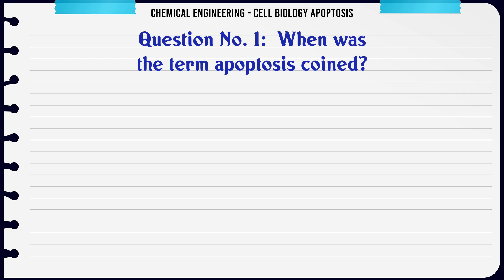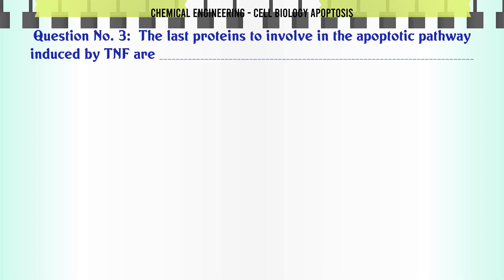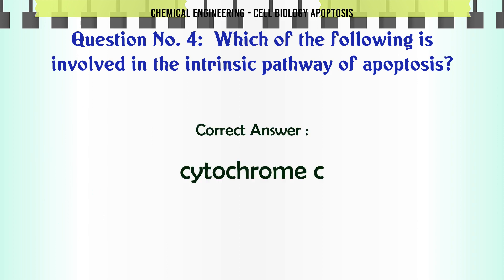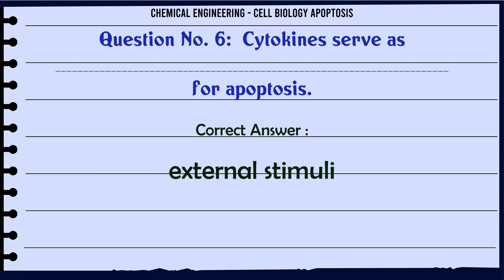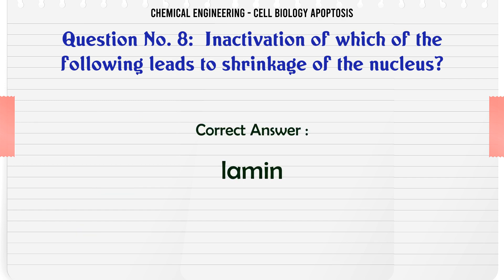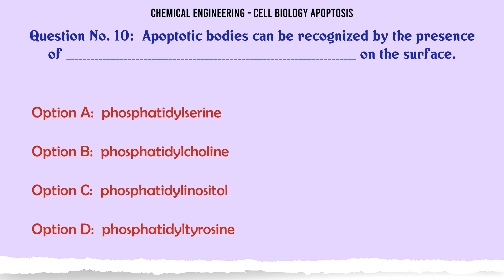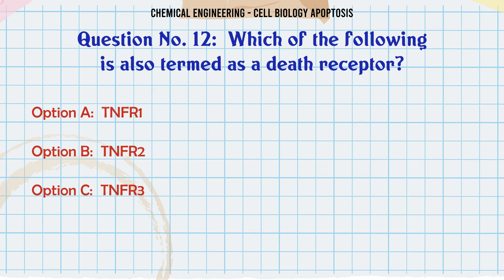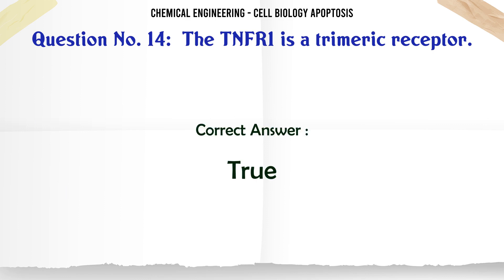MCQ Questions Cell Biology Apoptosis with Answers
Cell Biology Apoptosis GK Quiz.

Question and Answers related to Cell Biology Apoptosis

List of top 5 Questions:

Apoptotic bodies can be recognized by the presence of _____________________ on the surface.

Which of the following is an extracellular messenger of apoptosis?

Which of the following is also termed as a death receptor?

Apoptosis is programmed cell death.

The TNFR1 is a trimeric receptor.

Content of this Video:

MCQ question answers for Cell Biology Apoptosis